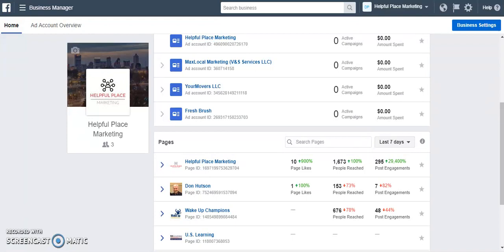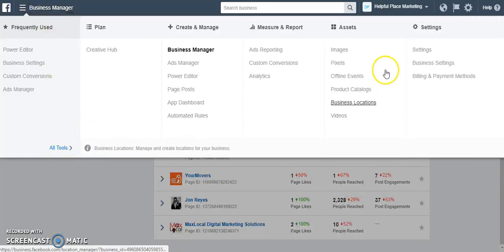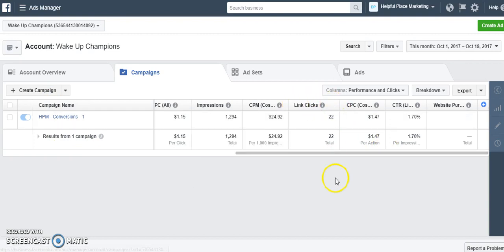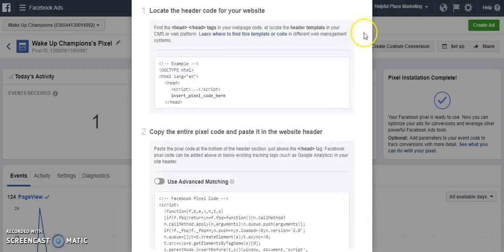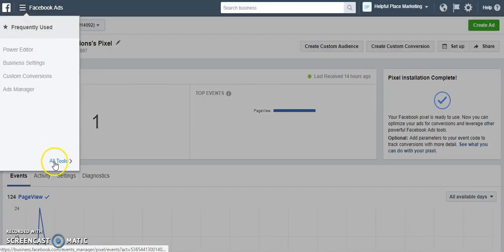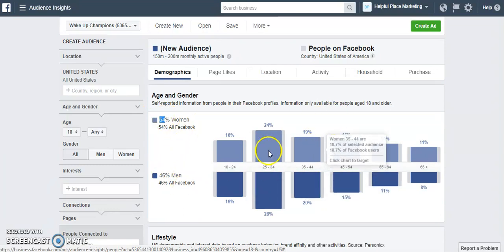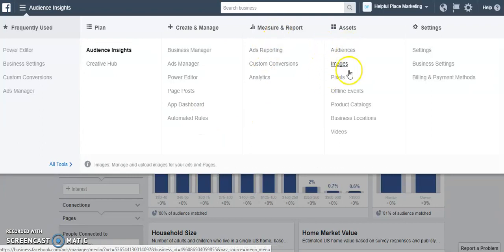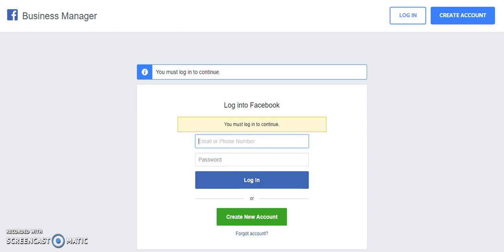What's A Facebook Business Manager & Why Do I Need It